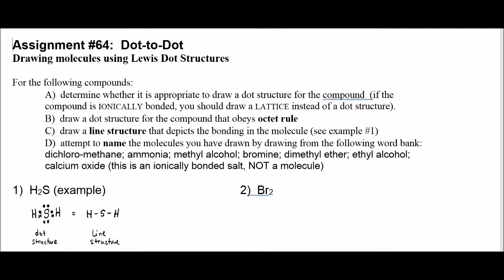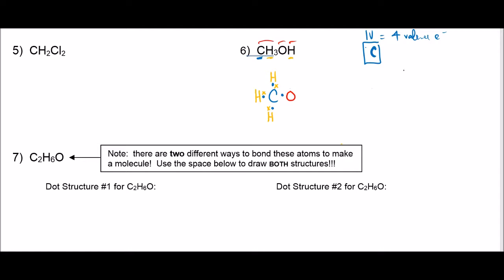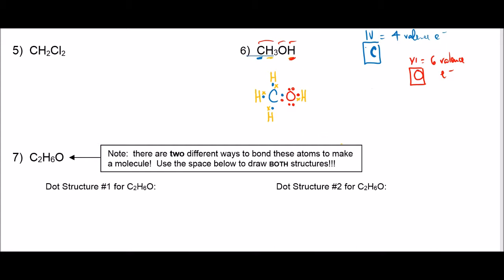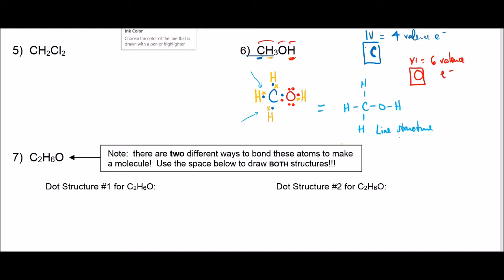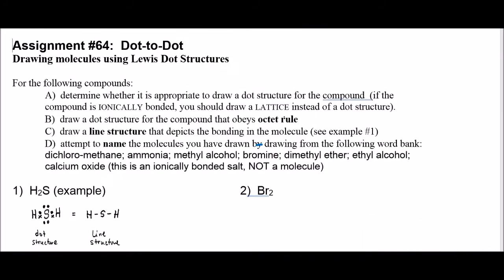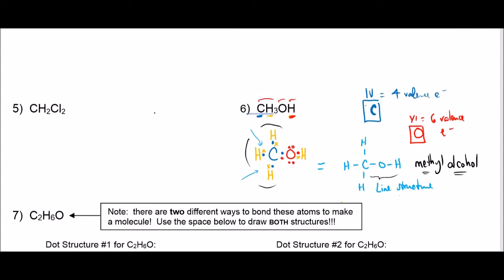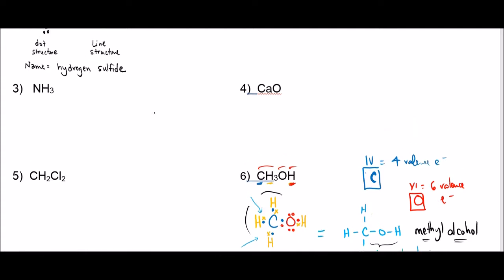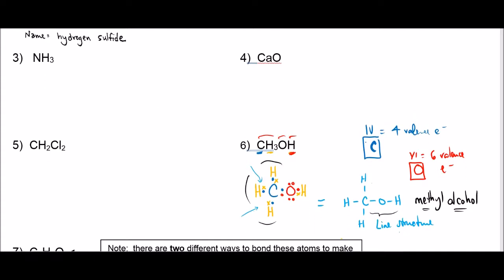Simple Lewis Dots--Dot to Dot